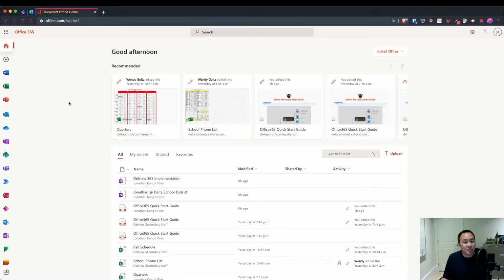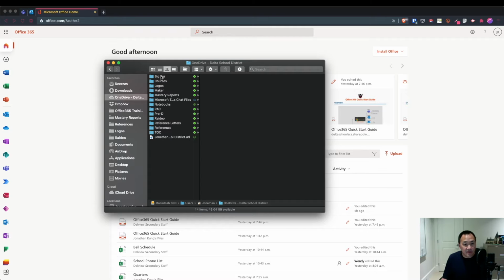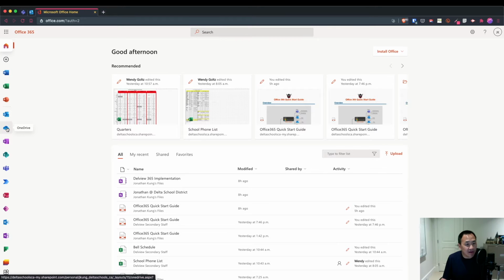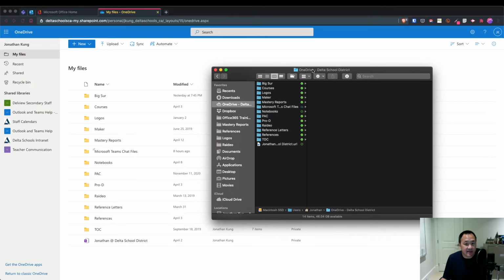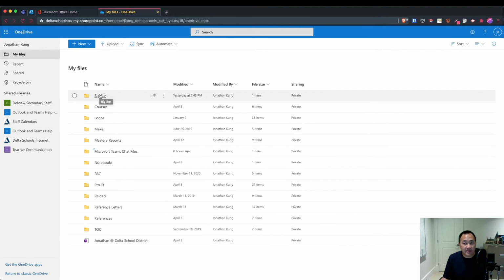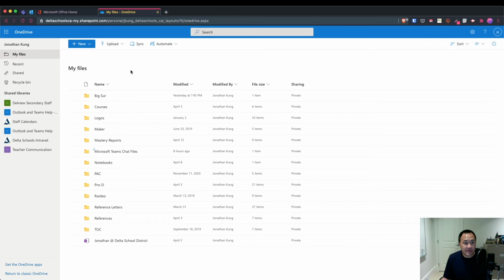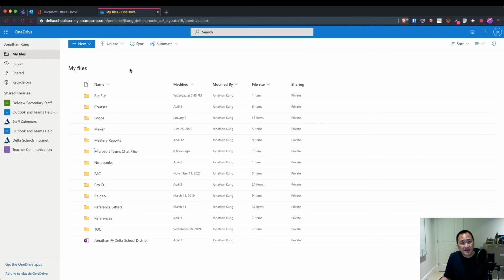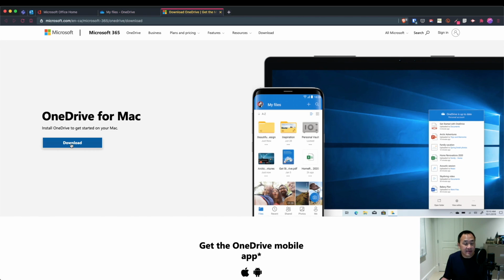Office 365 - OneDrive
OneDrive is where you can store your files and sync them will all your devices. We will go through where to find it and how to install it.